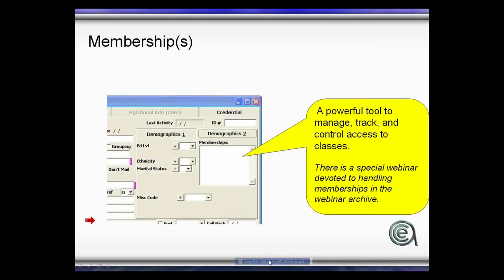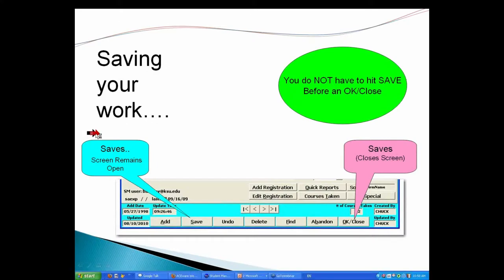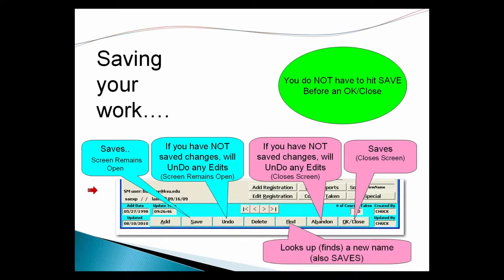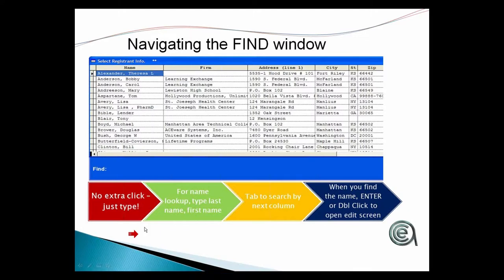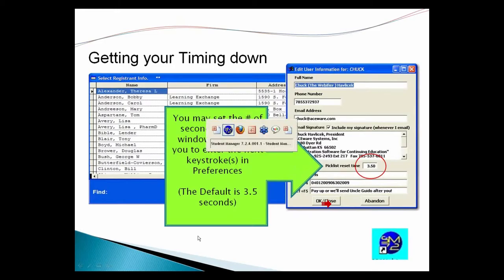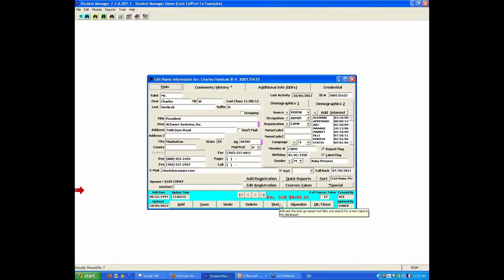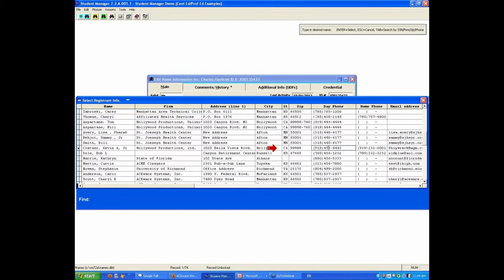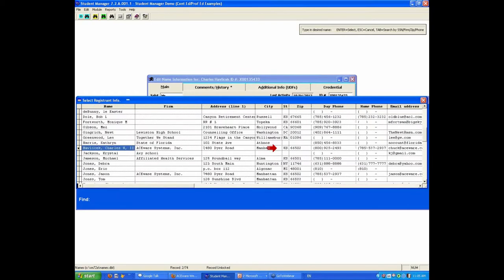SM Bootcamp - Saving & Finding Names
A brief overview of saving and finding names in Student Manager